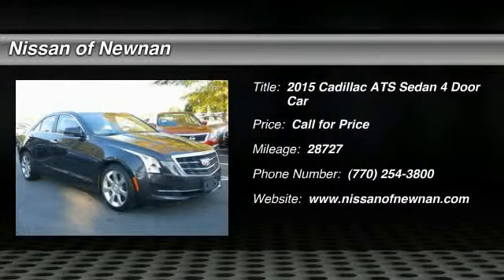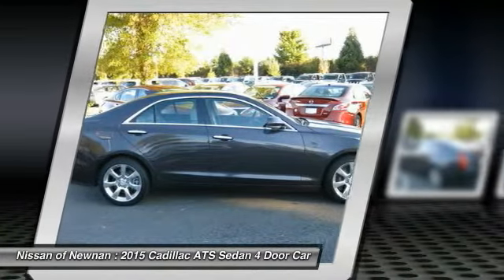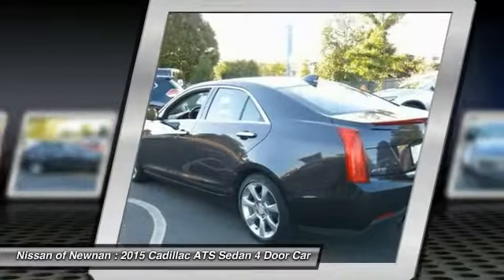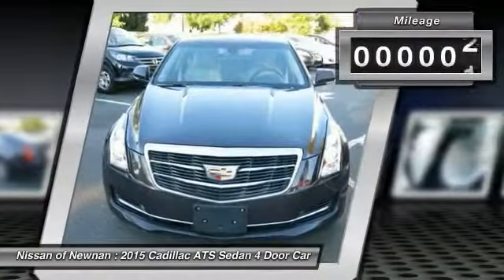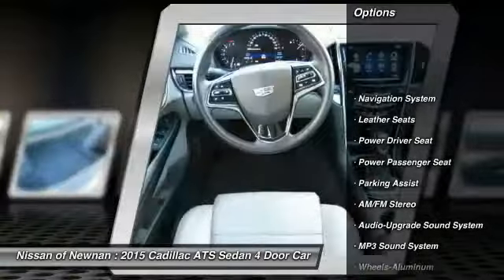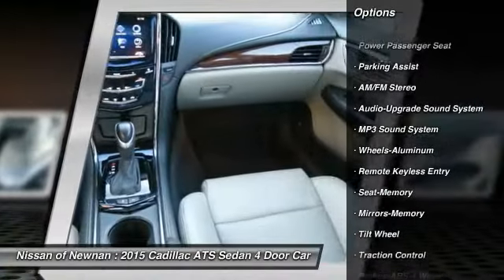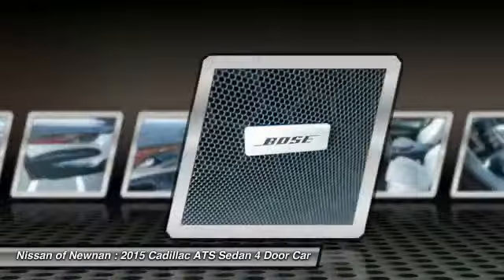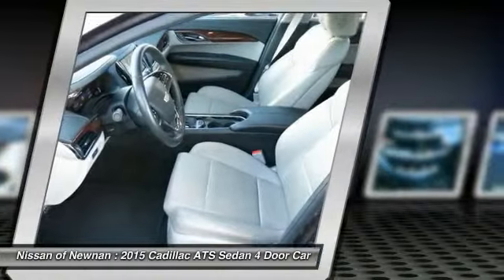2015 Cadillac ATS Sedan Newnan GA U0432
2015 Cadillac ATS Sedan Luxury RWD

You'll love this 2015 Cadillac ATS Sedan. This is a 4 Door Car you'll want to take home. With 28727 miles, it features Automatic transmission and an exterior color of Burgundy. Call and get in touch with Nissan of Newnan directly, and be the first to open the 4 Door Car door today!